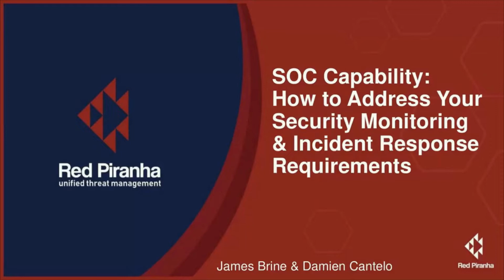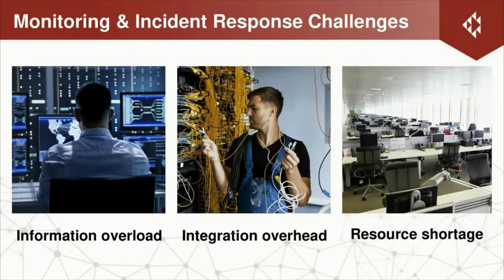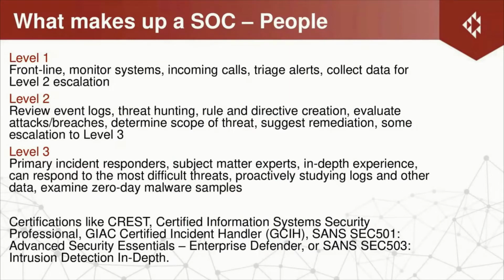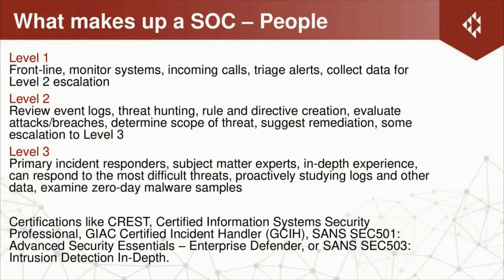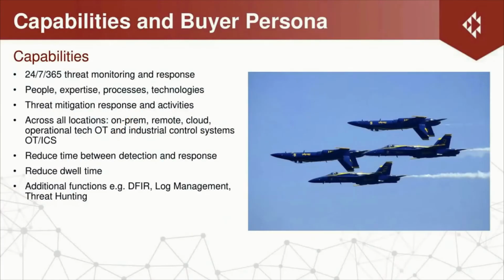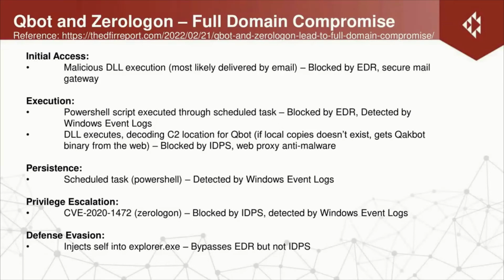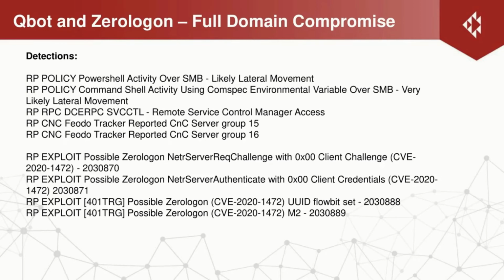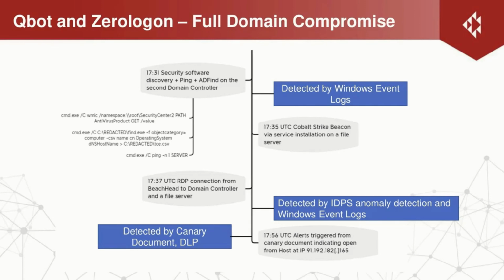SOC Capability & How to Address Your Monitoring & Incident Response Requirements | Red Piranha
During today's rapidly changing threat landscape, organisations need to align their controls against risk. Our security experts take you through what today's Compliance requirements dictate for SecurityMonitoring and IncidenceResponse integration.

The session we discuss:
· What makes up Security Information and Event Management (SIEM) with both Network-based and Host-based event collection;
· How to improve correlations, storage and detection efficiency;
· How this can help achieve security outcomes.

Underscored, are the benefits of our Managed Detection and Response service that reduces steep overheads by providing access to the village of on-demand speciality resources offed by Red Piranha in the event of a breach.

Dealing with breaches by utilising a proven end-to-end service set can greatly reduce ongoing losses resulting from a breach, which can drastically impact business profitability.